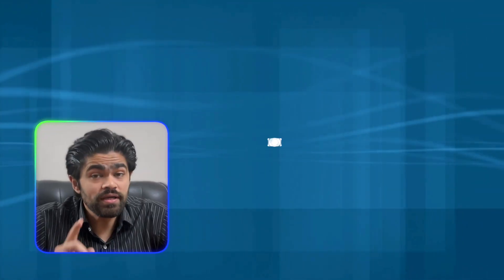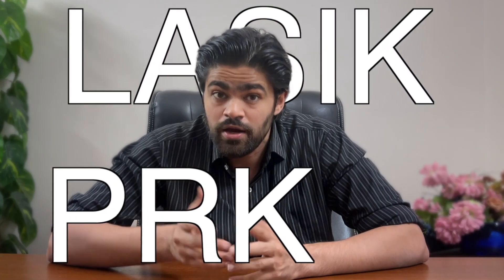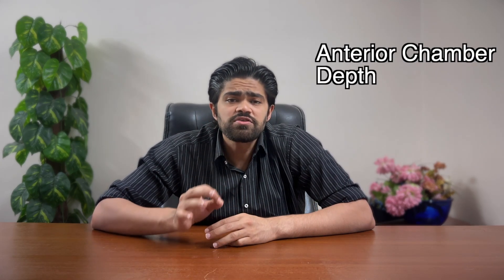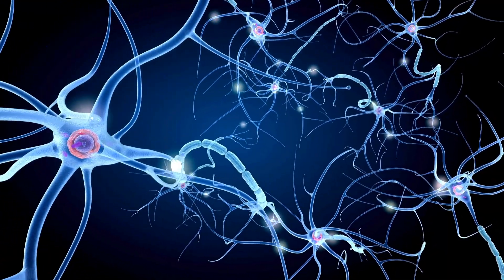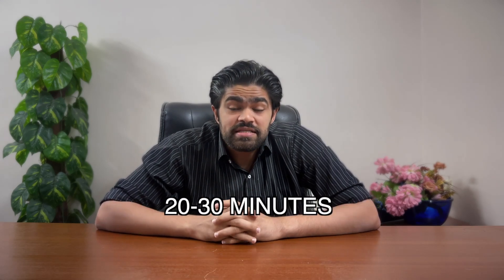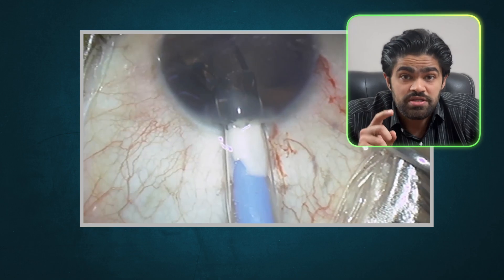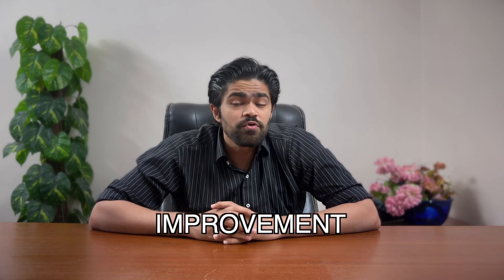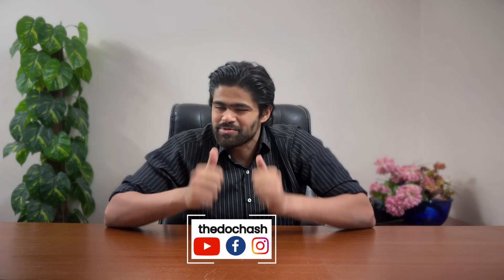Discover Life-Changing ICL Surgery Benefits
Discover the revolutionary world of vision correction with ICL (Implantable Collamer Lens) surgery, a cutting-edge alternative to LASIK. Join DocHash, a renowned ophthalmologist, as we delve into the details of this innovative procedure, its benefits, and who it's best suited for.

ICL surgery offers a permanent, yet reversible, solution for those with moderate to high levels of nearsightedness, farsightedness, or astigmatism. Unlike LASIK, ICL does not involve removing any corneal tissue, making it ideal for individuals with thin corneas or high prescriptions. Learn about the candidacy criteria, how it compares to LASIK, the procedure itself, and what to expect after surgery.

In this video, we'll cover:

- The basics of ICL surgery and how it differs from LASIK
- Who is the ideal candidate for ICL surgery
- A step-by-step guide to the ICL procedure
- Life after ICL surgery: expectations and realities

Timestamps:

00:00 — Introduction
00:15 — What is ICL?
00:57 — Who is a good candidate for ICL VS LASIK
02:27 — Advantages of ICL
03:56 — The ICL Procedure
05:43 — Life after ICL surgery

If you're considering vision correction surgery, this video is a must-watch to understand the benefits and possibilities of ICL.